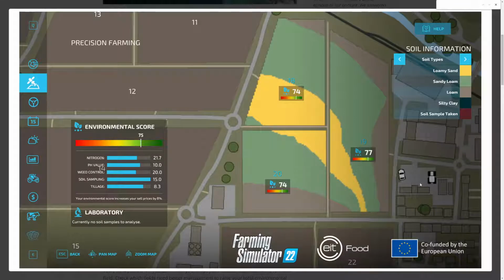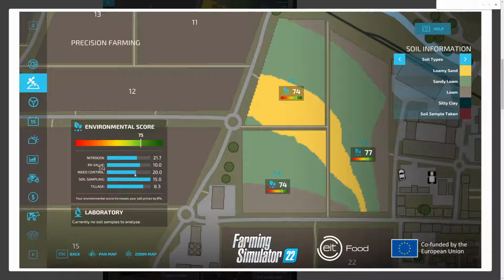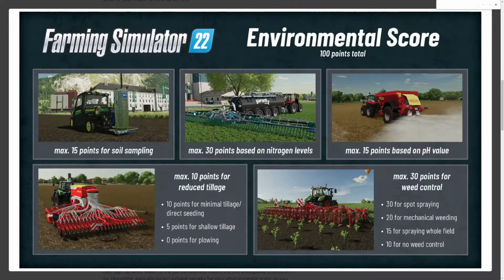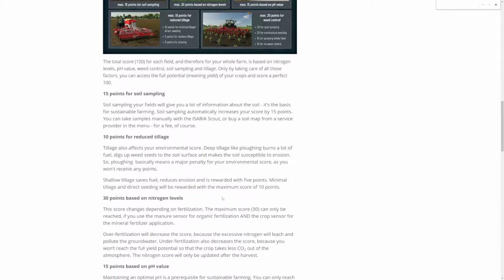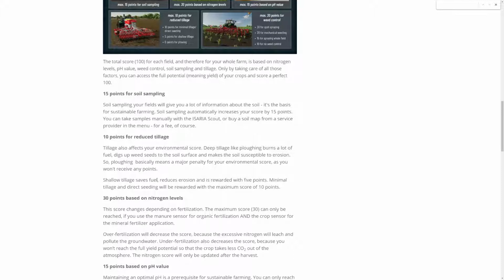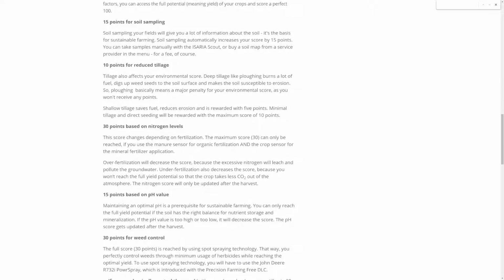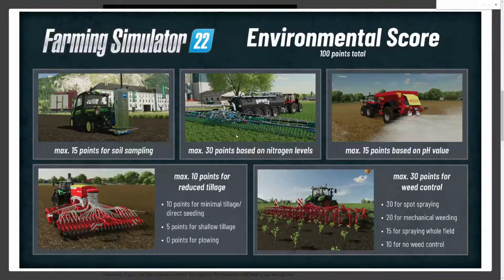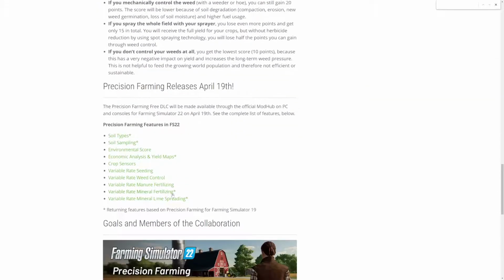Precision Farming Environmental Score - Farming Simulator 22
Today Giant's release their final blog regarding precision farming's environmental scoring system.  This is the blog I've been waiting for as it ties in all the other features of Precision Farming 22's blog, and explains how the different features of Precision Farming can either raise you score or lower it, and how that affects crop yields.